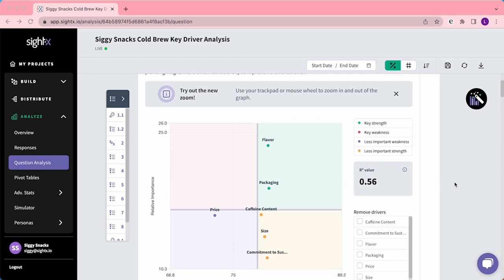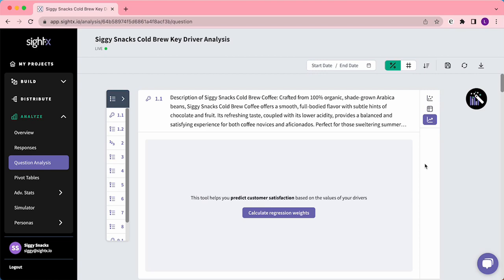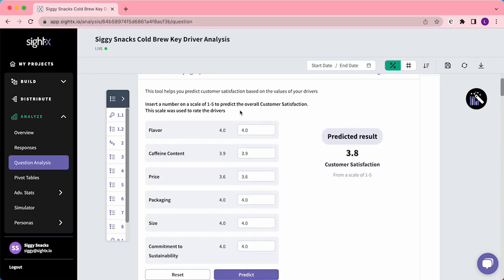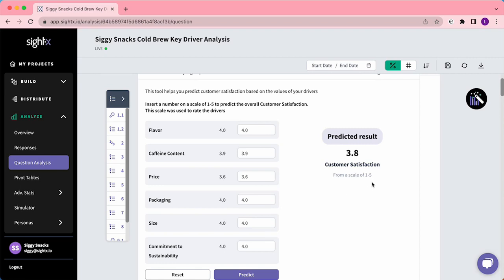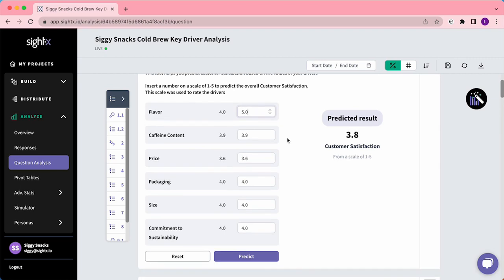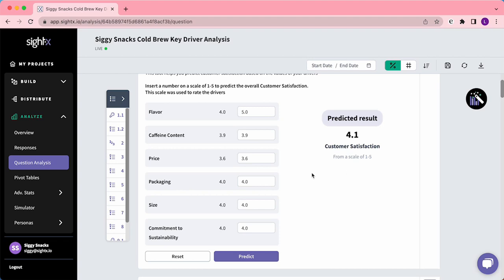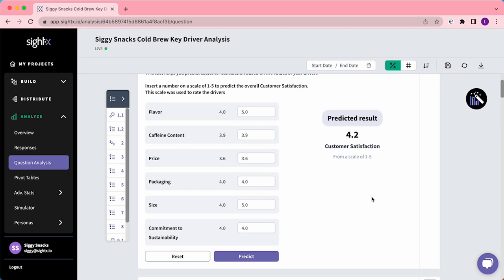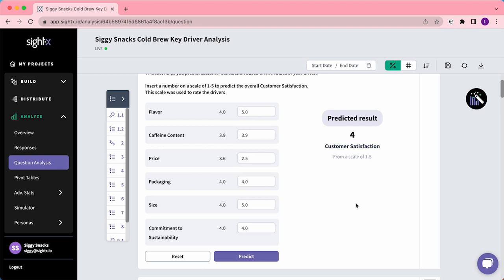Key Driver Analysis- Predictive Analytics Walkthrough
In this video, we will show you how to use SightX' new Key Driver Analysis Predictive Analytics feature.

Sightx.io